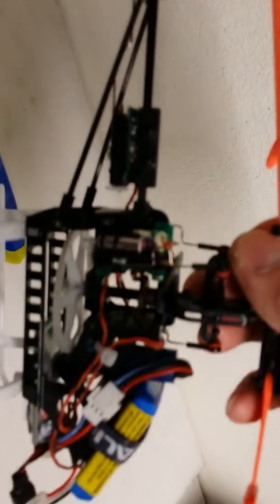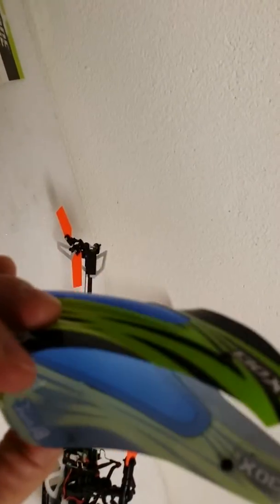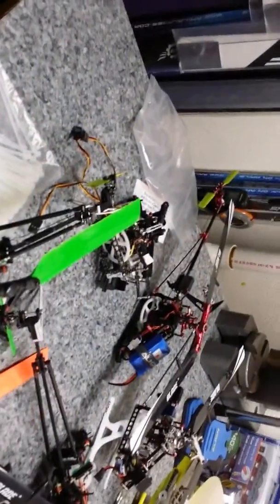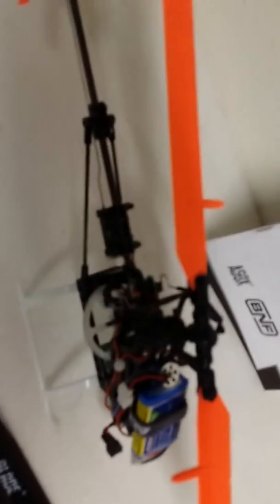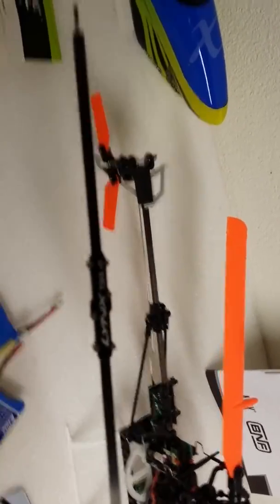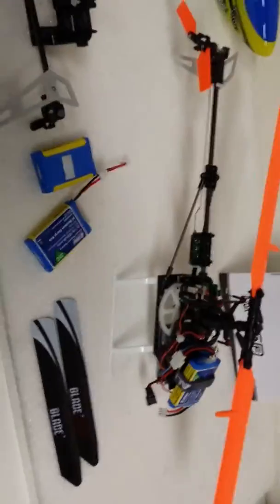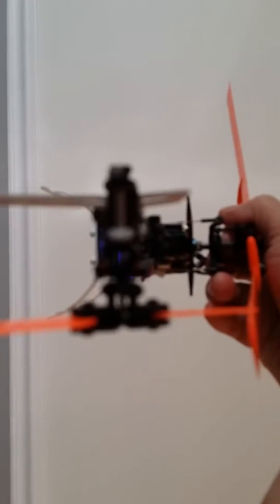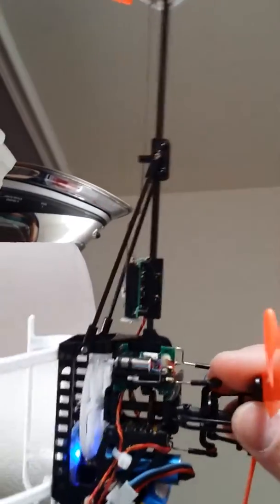SwampMatt 130x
DescriptionSwamp matt 130x purchasing from HF..